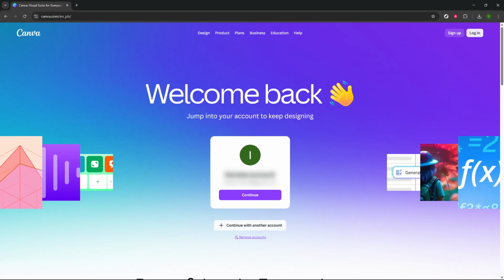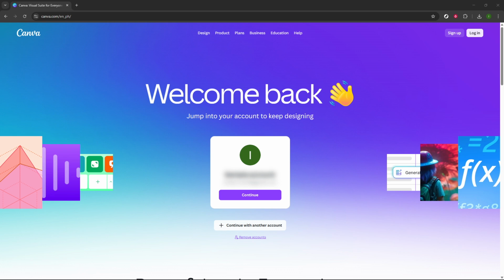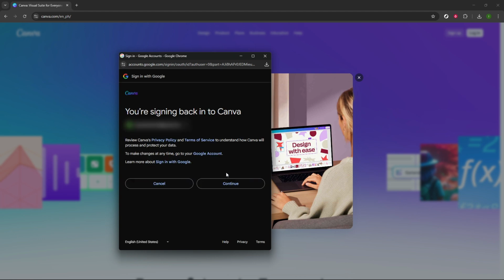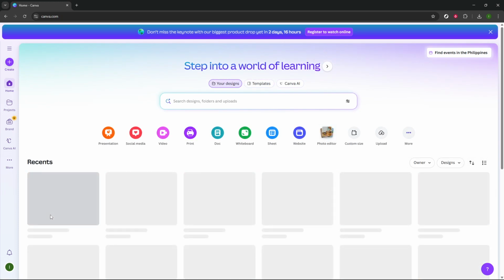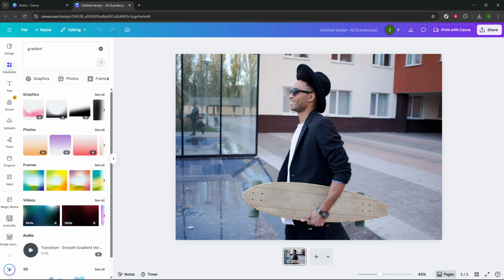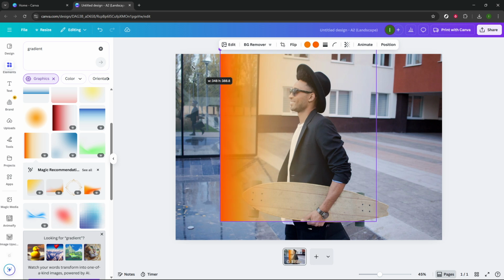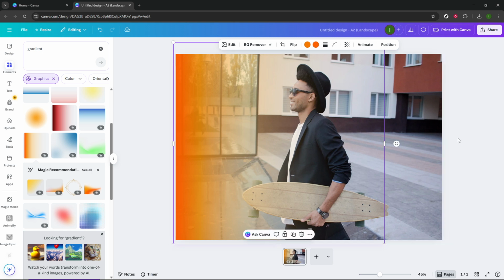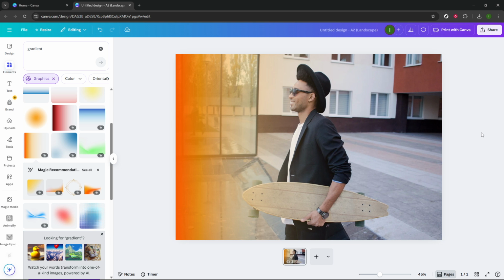How To Fade An image Into A Gradient Background In Canva (2026 Guide)